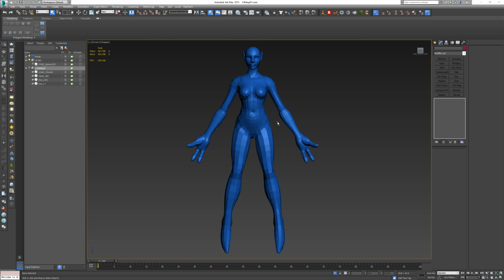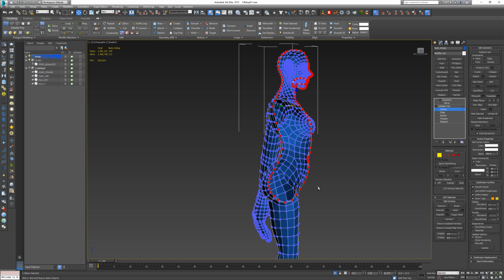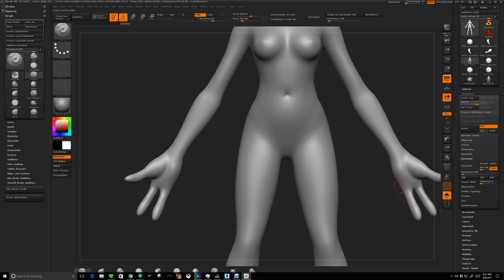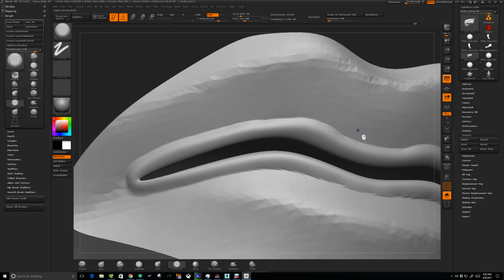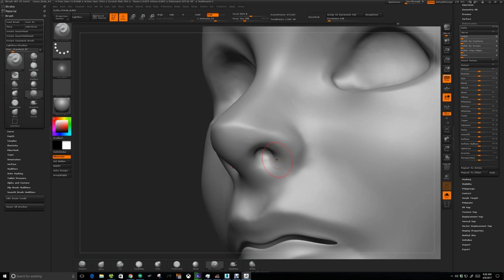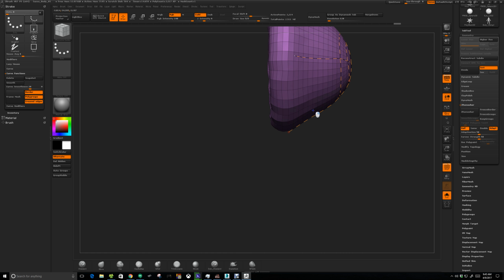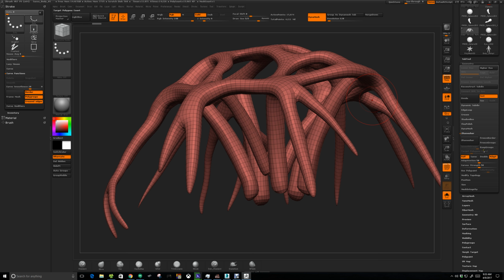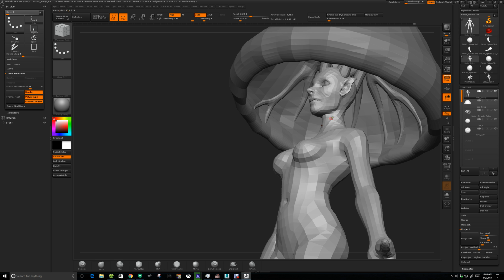Sazoa: Retopology Part 2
This is part 2 of a retopology tutorial I made for a co-worker.